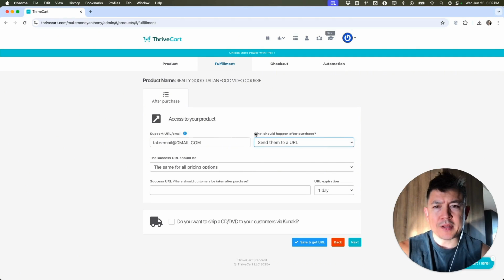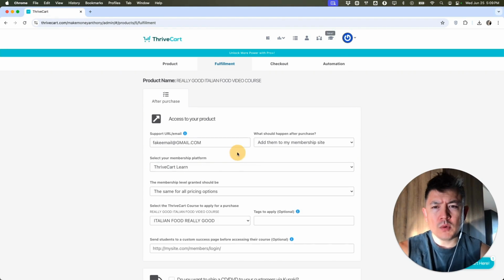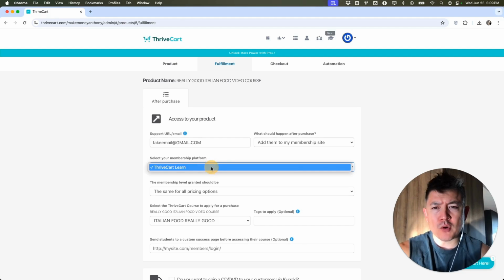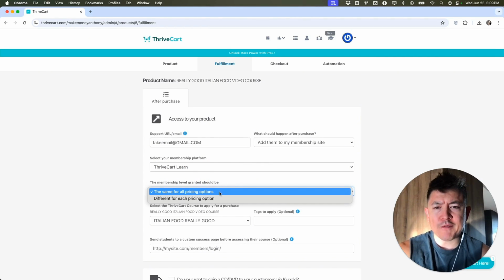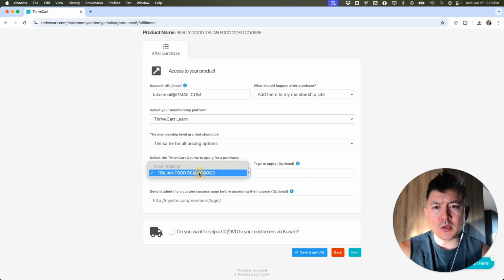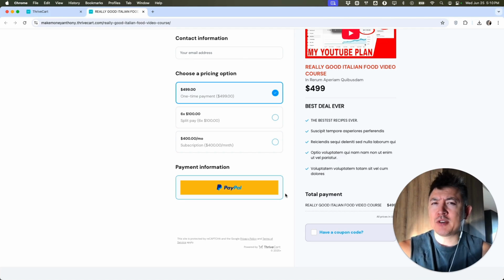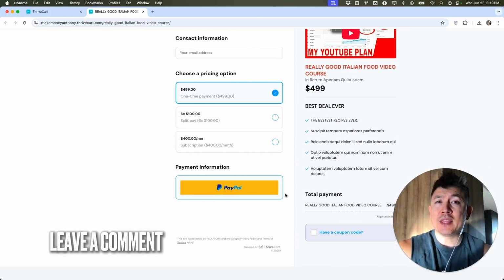✅ How To Integrate Thrivecart With Thrivecart Learn🔴